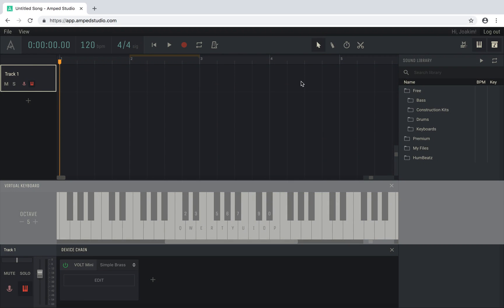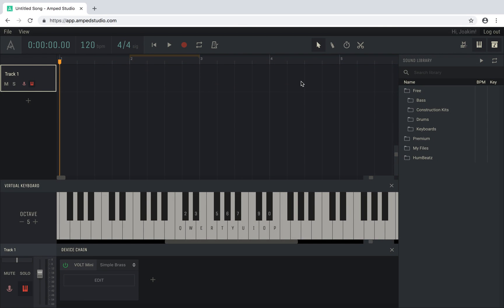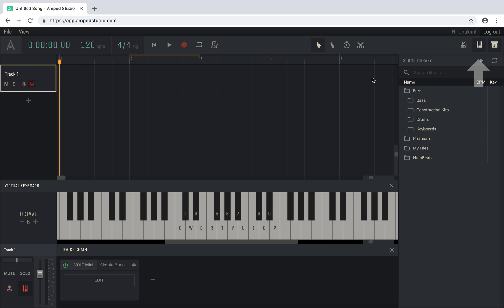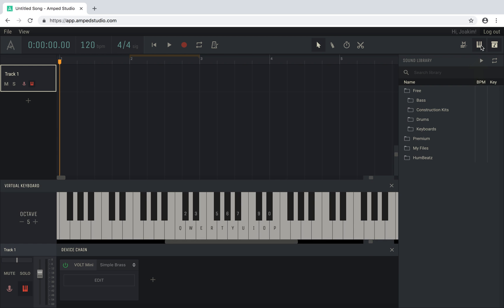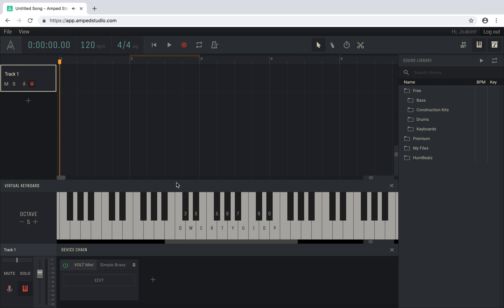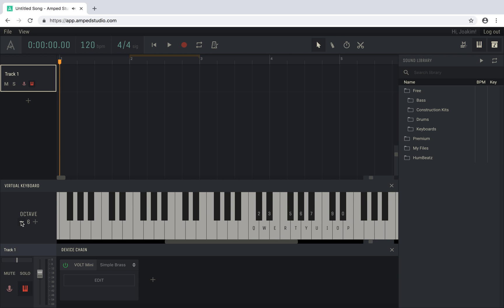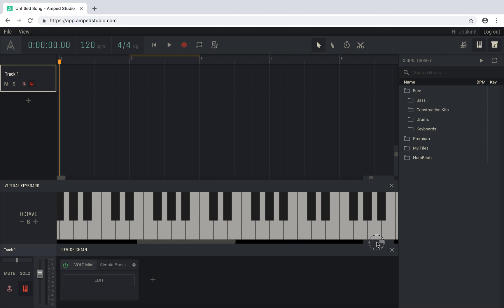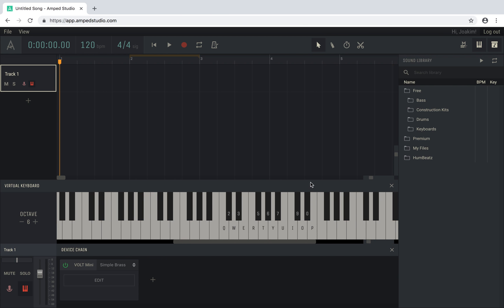The Virtual Keyboard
Quick overview of how to use the Virtual Keyboard in Amped Studio